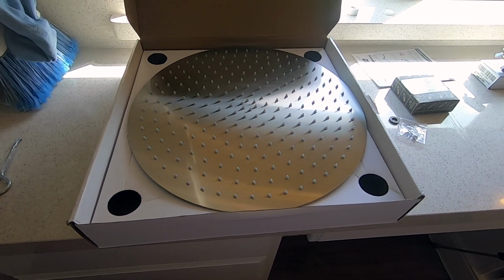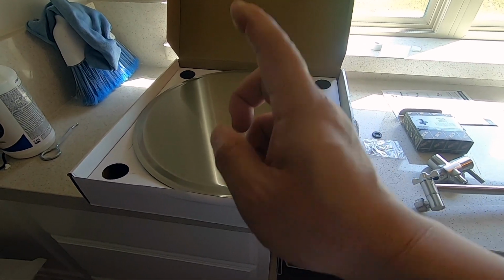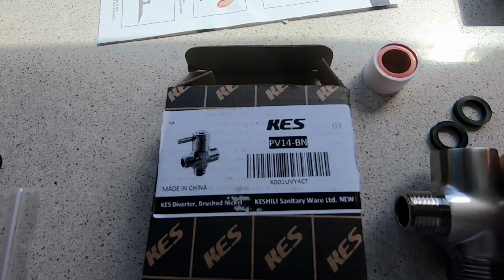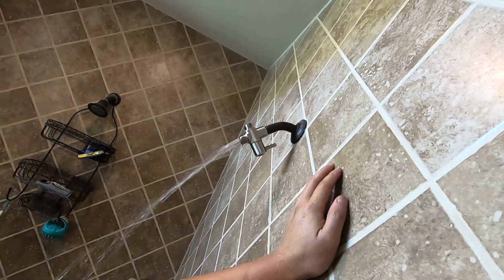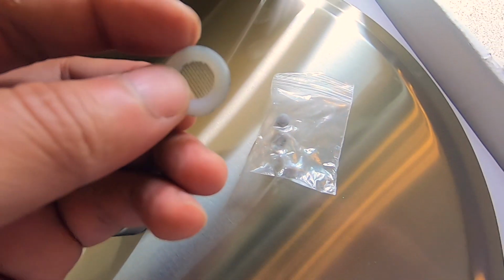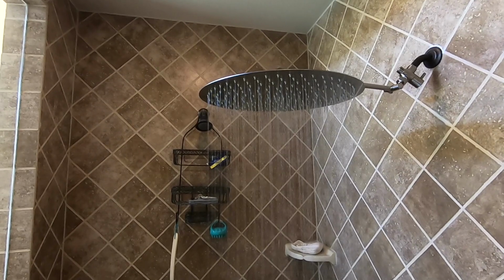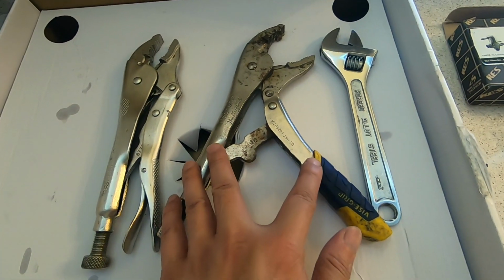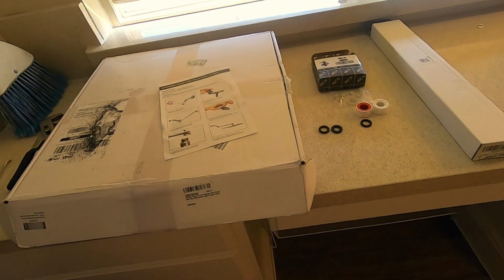How to Install Rain Shower Head (Extra Large 16 inches!!!)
How to install Rain Shower Head

Watch how I installed an Rain Shower Head (Extra Large 16-inches diameter) using diverter valve and 16-inch adjustable extension pipe.

PARTS LIST:
Shower Head (16-inches) Extra Large
Diverter Valve (switches between shower head and handheld)
Shower Extension Arm 16-inches